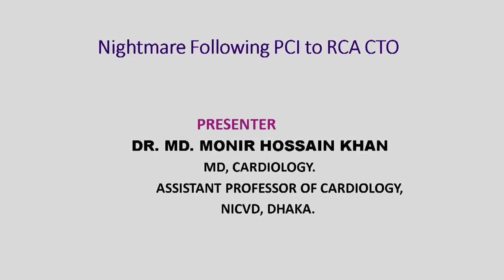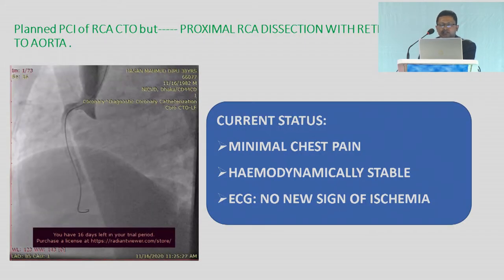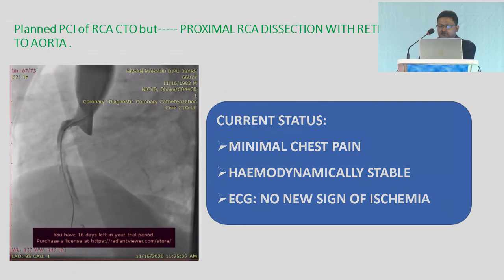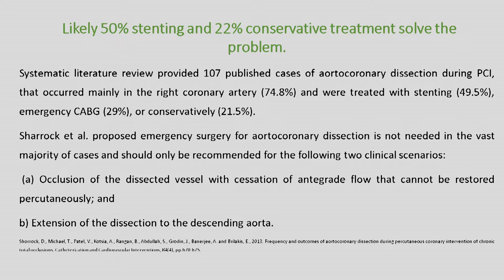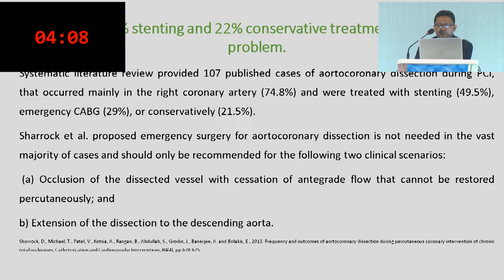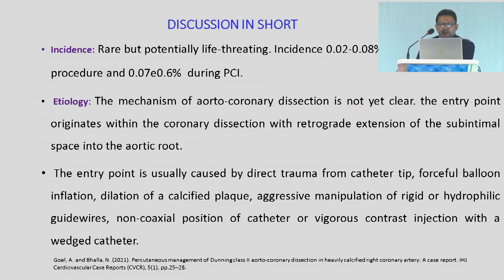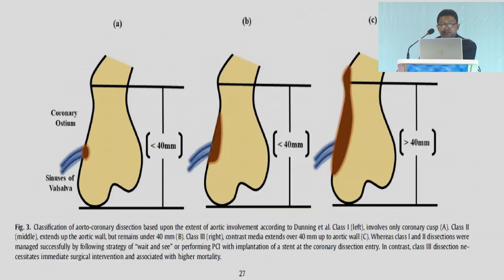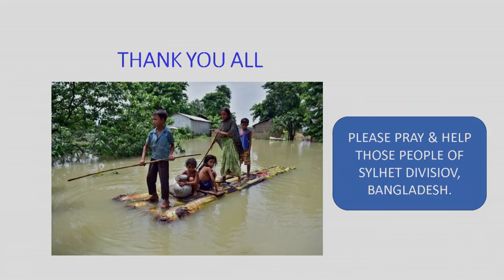Session 18:RCA Dissection with Retrograde Extension to AA -Dr Monir Hossain Khan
Session 18: My Worst Nightmare: Complications in Intervention

Chairpersons :Prof. Kh Qumrul Islam
Prof. Syed Ali Ahsan
Prof. M Atahar Ali
Prof. Mir Jamal Uddin

Moderators: Dr. M Rayhan Masum Mondal
Dr. Kolim Uddin

Discussant: Prof. Dhiman Banik
Dr. S.M Quamrul Huq
Dr. Haripada Sarkar
Dr. Mustasirul Haque